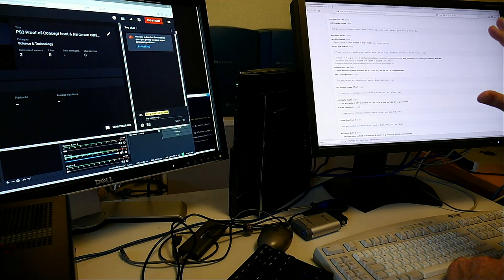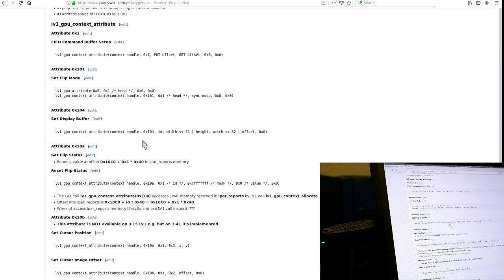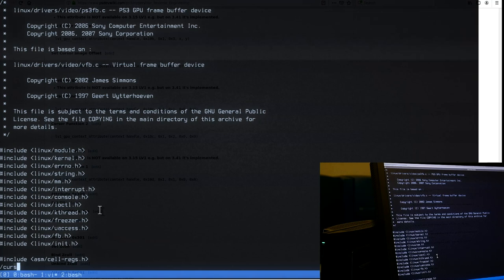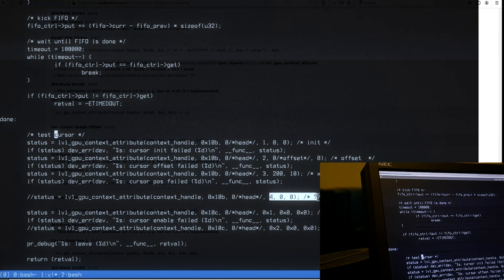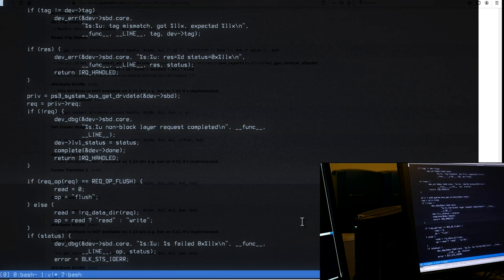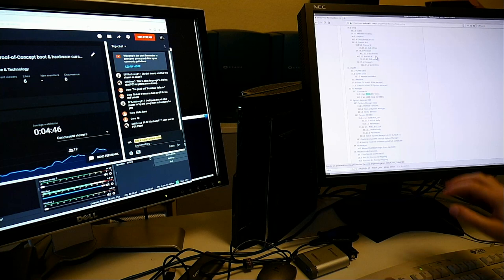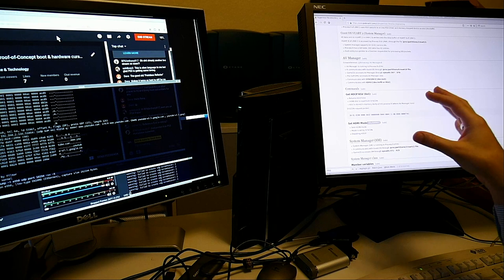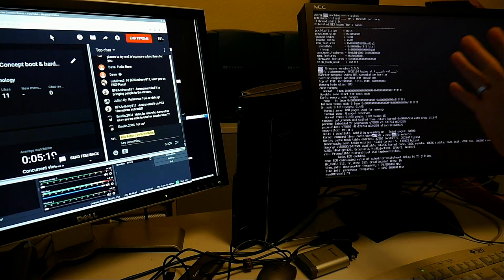PS3 Proof-of-Concept boot & hardware cursor, ..! ;-)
I wanted to continue PS3 stuff for quite some while, but upstream Linux kernel API changes and regressions did not really motivate me, ..! :-/ You can support my work or ordering stuff you need via Amazon